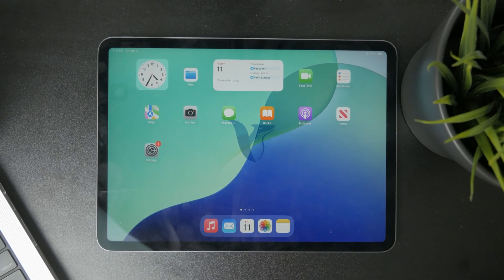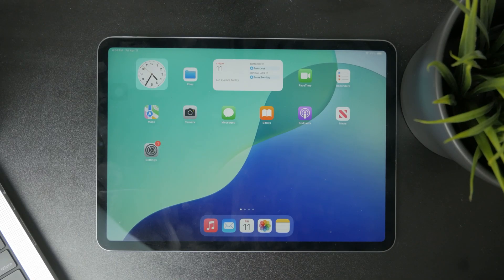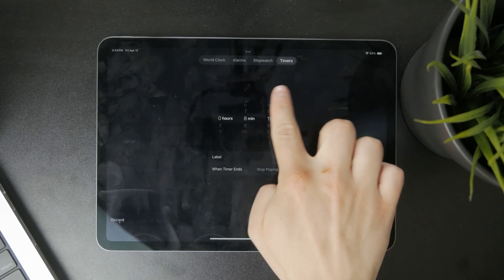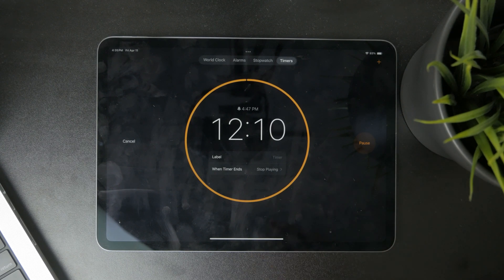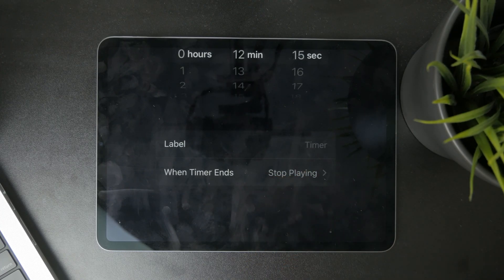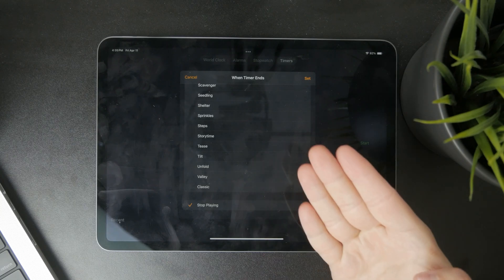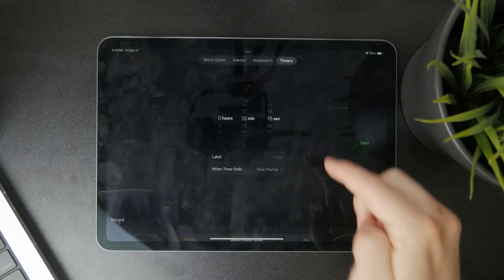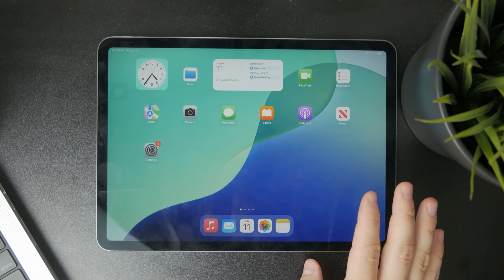How to Set a Sleep Timer on Spotify iPad (tutorial)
Want Spotify to stop playing music after you fall asleep on your iPad? In this quick tutorial, I’ll show you how to set a sleep timer in the Spotify app so your music shuts off automatically!